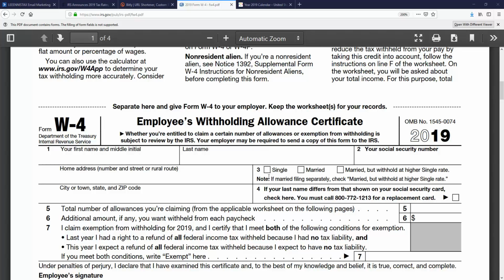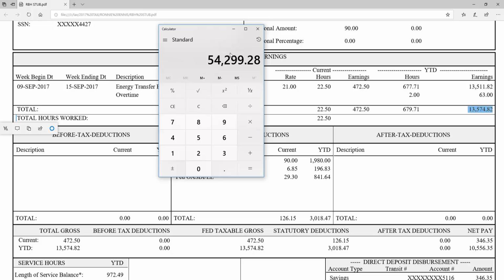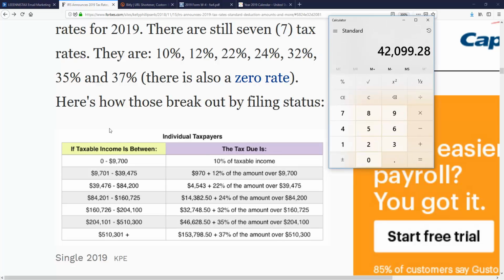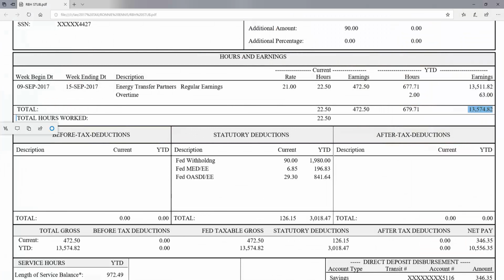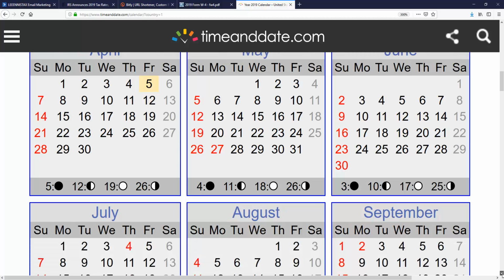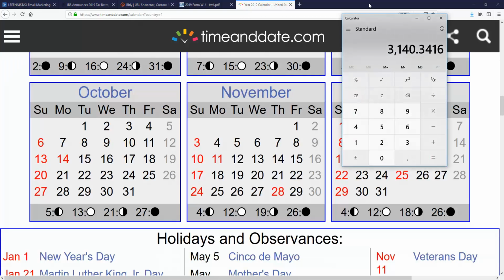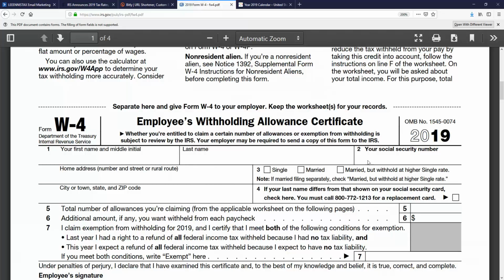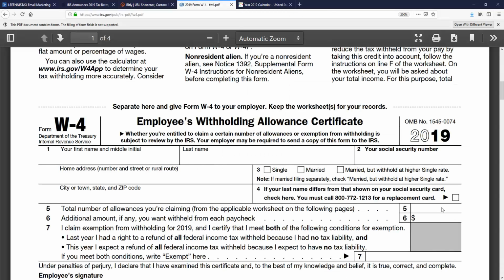W4 Optimization - 1st Quarter